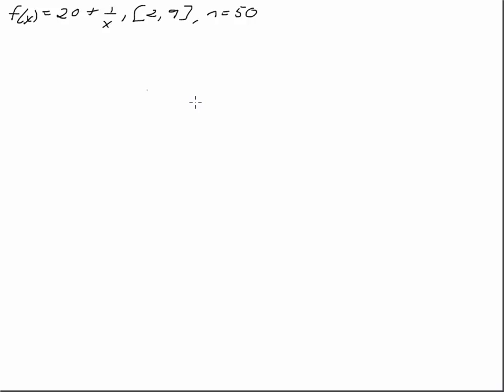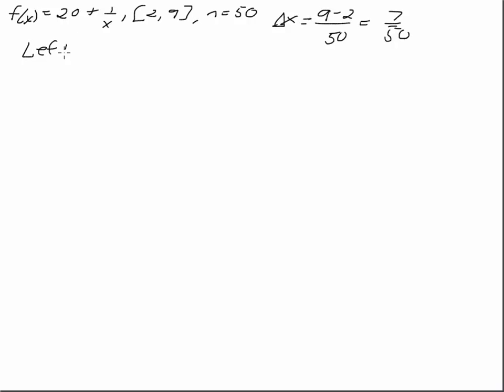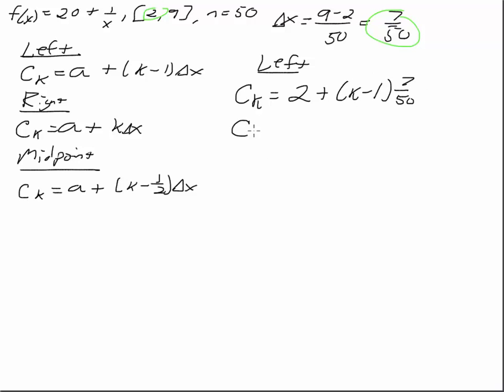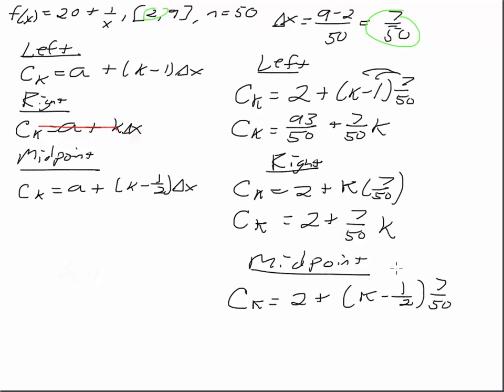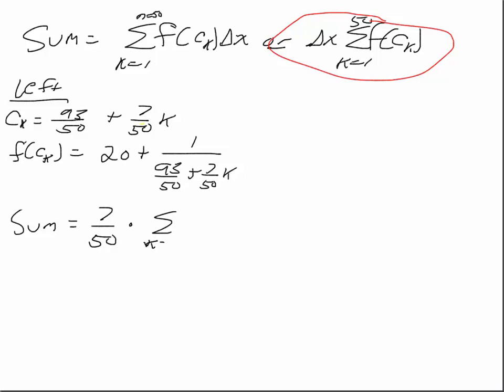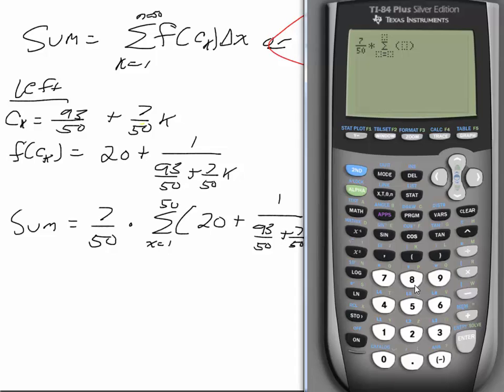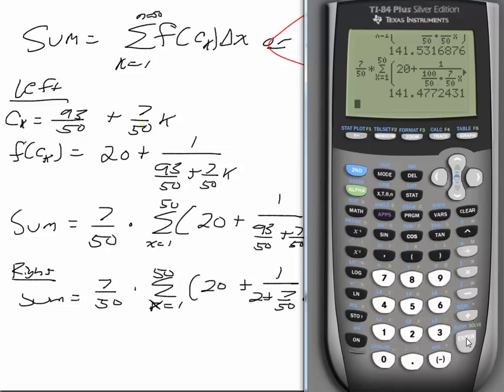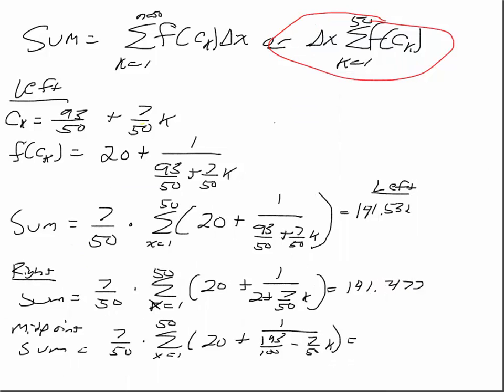5.1 large n Riemann